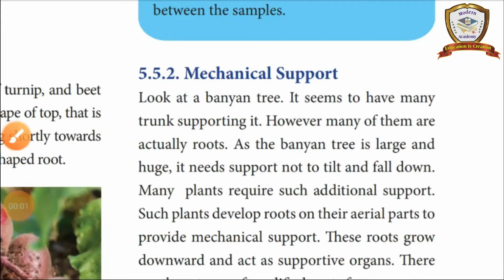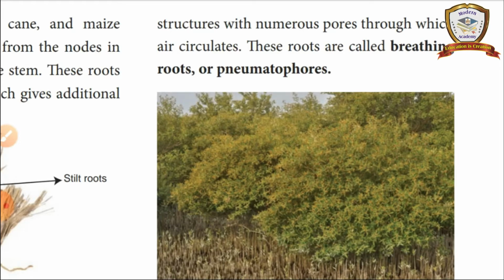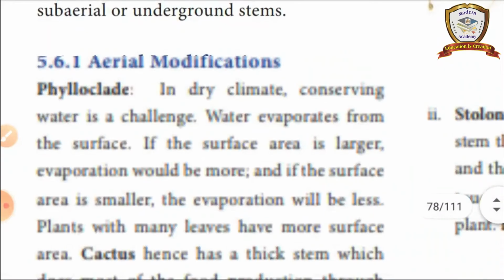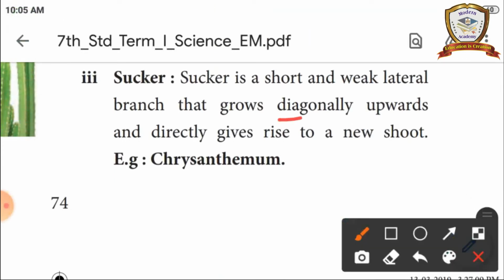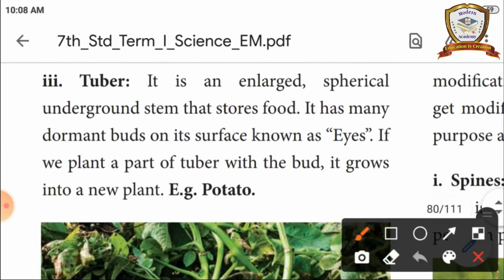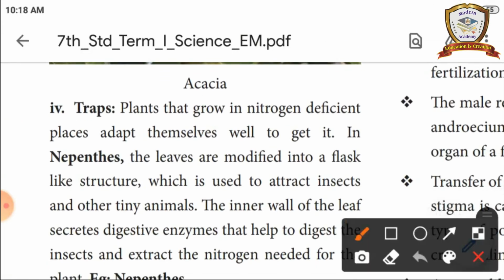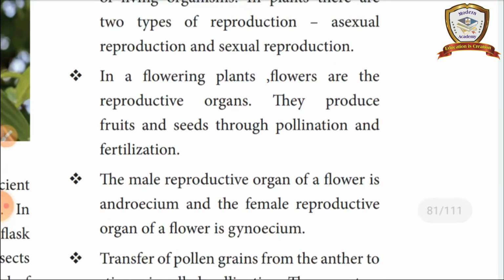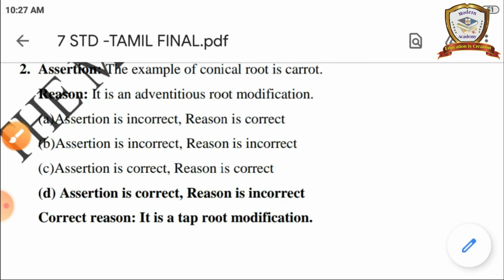07SCIV06P02 | 02/08/2021 | 7-STD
Standard : VII   |
Subject : Science   |
Topic:  Ln: 5 Reproduction and modification in plants  |
Subject Code : 07SCIV06P02   |
Date : 02/08/2021